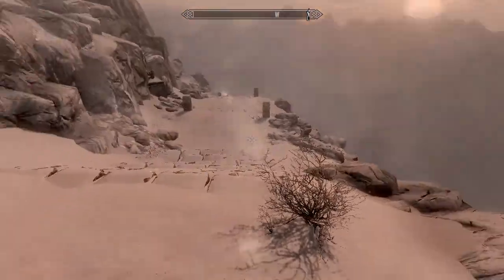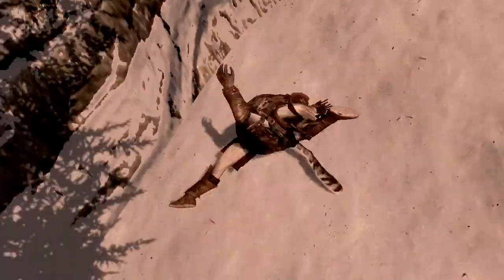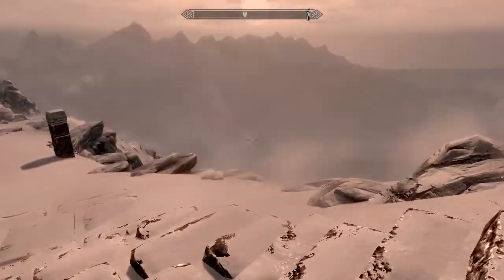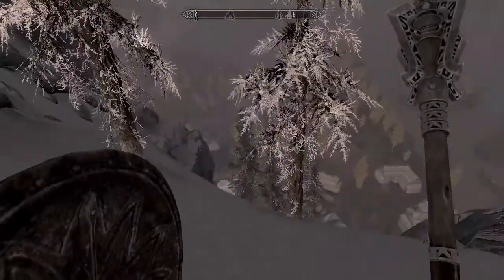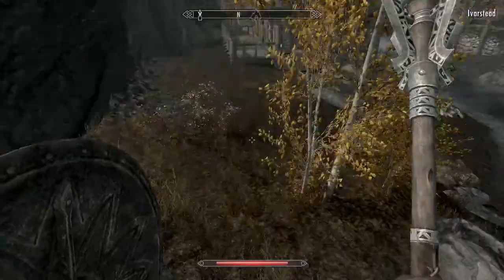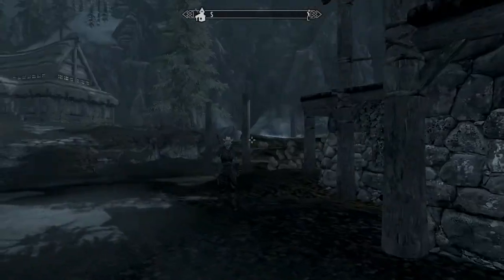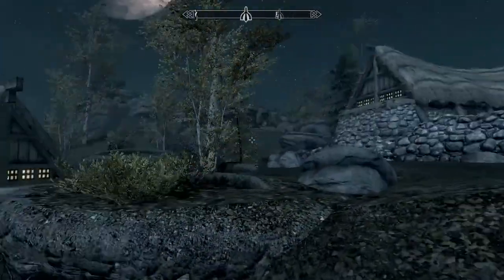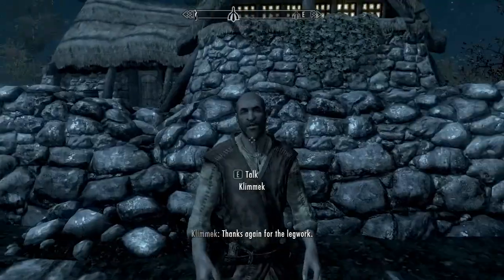Sky Rimming 17 - Rushed Decent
DOWN HILL!! and some do-gooding in the village